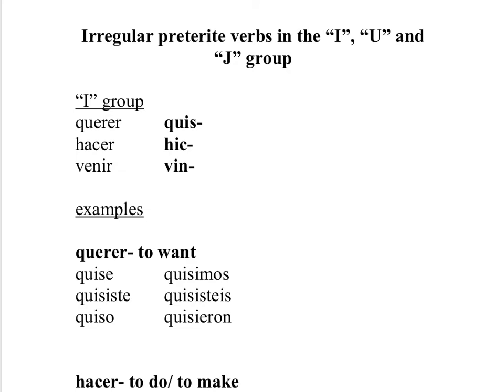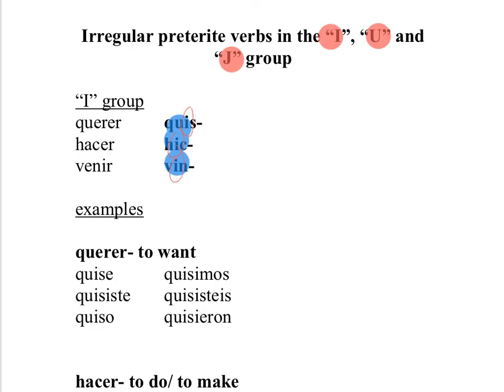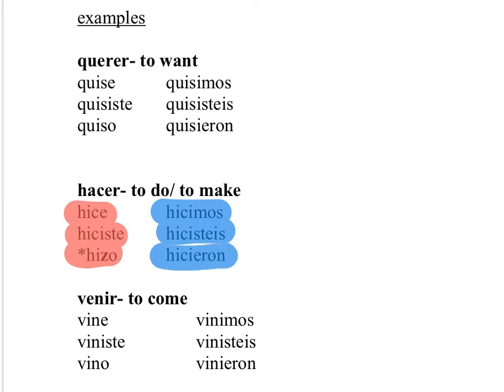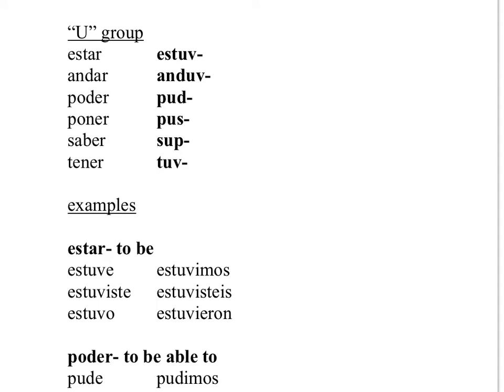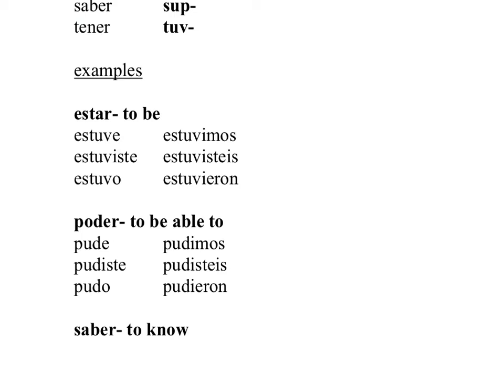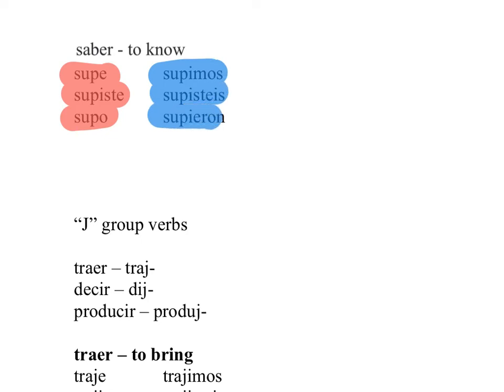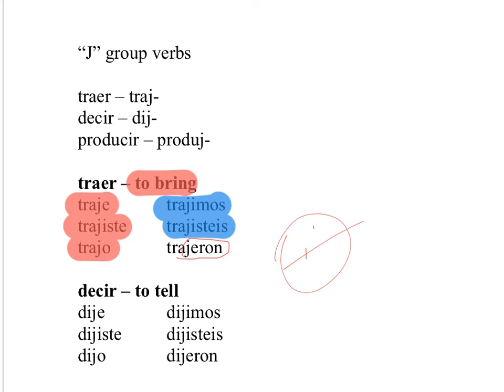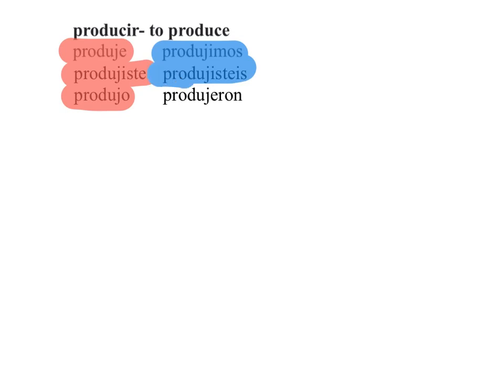Sp 3A irregular preterite verbs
Learn how to use irregular preterite verbs in Spanish.